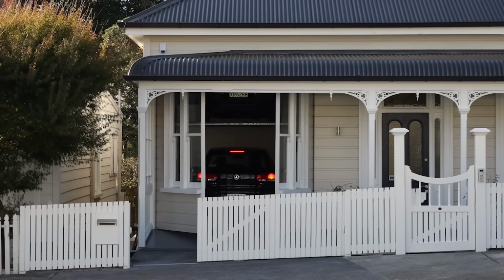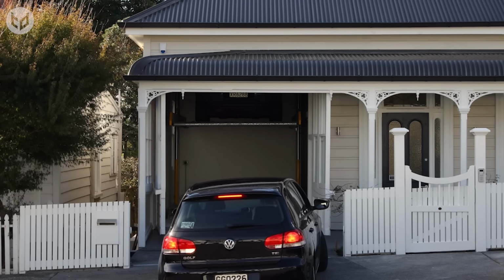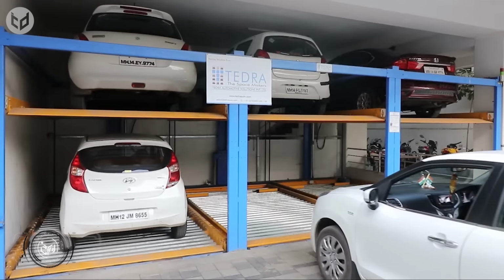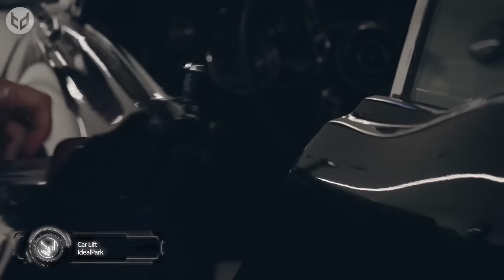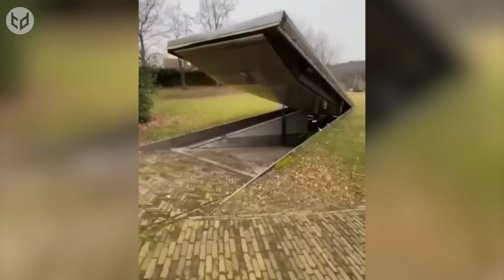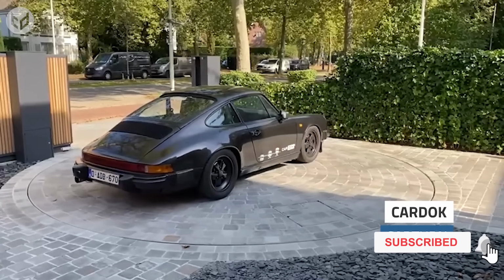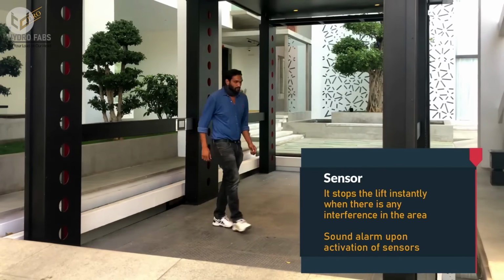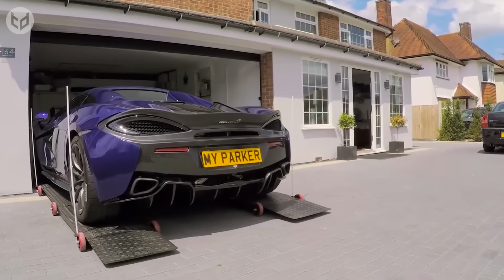Ingenious Parking Garages that Everyone Will Appreciate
Hello! Finding a secure place to park your car can be a nightmare at the best of times! With smart solutions like these though, you’ll never have to worry about vandals or traffic wardens ever again!

Let's take some ingenious parking garages that we think everyone will appreciate!

If you find any of your copyrighted material in this video, please leave us a message.